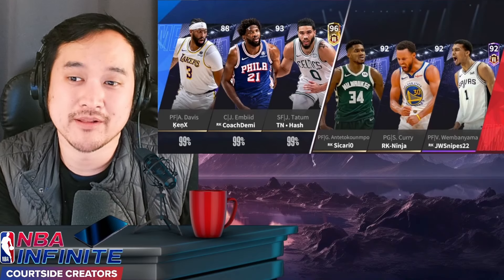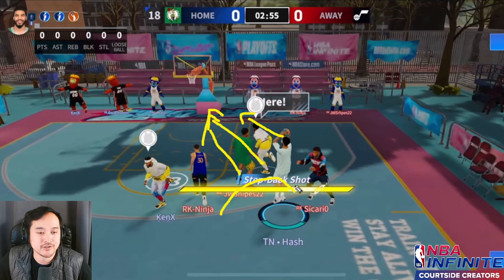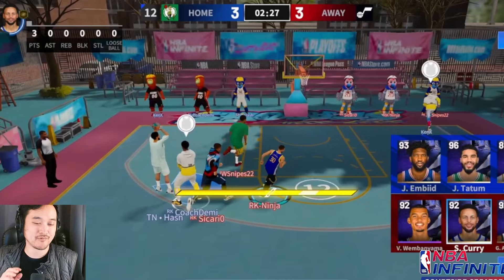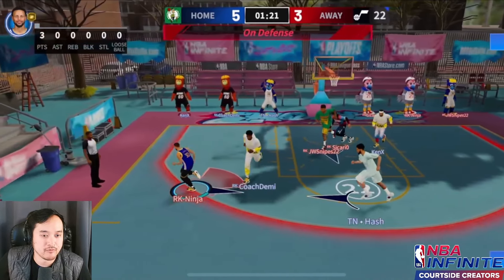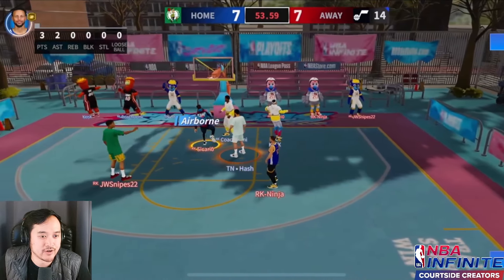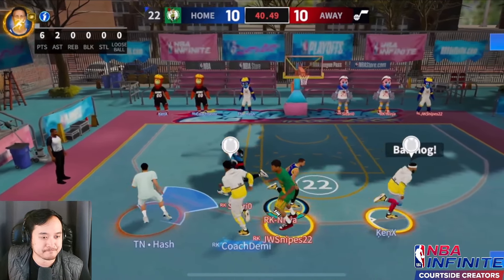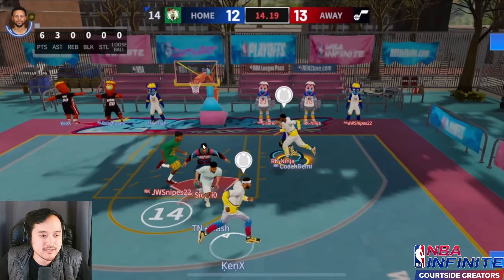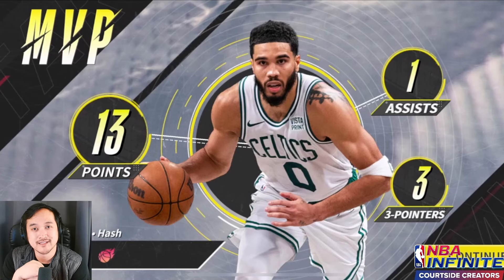SPECTATING TOP RANKED TATUM + COMMENTARY! Ep. 001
The purpose of this "Spectating Top Players" series to showcase how top ranked players play specific players and share ideas how they play them on on offense + defense. You can use these strategies to help you in your games.

Players in video:
Shoutout to True North's TN Hash, and the other players in the video: Demi, KenX, Ninja, Sicari0, JWSnipes